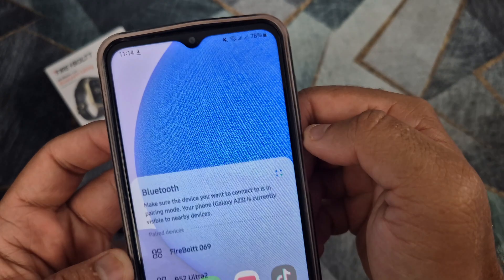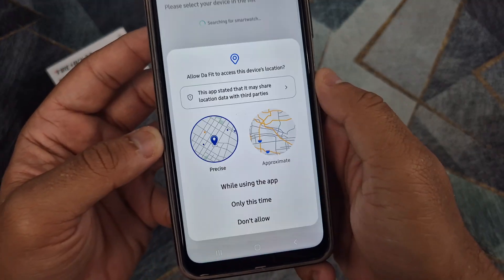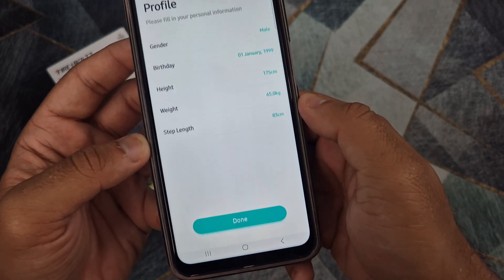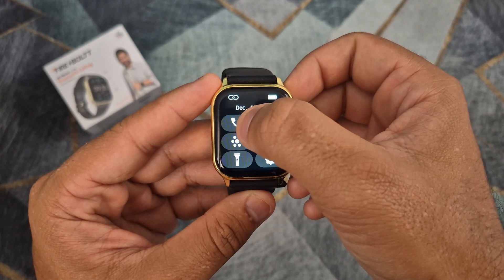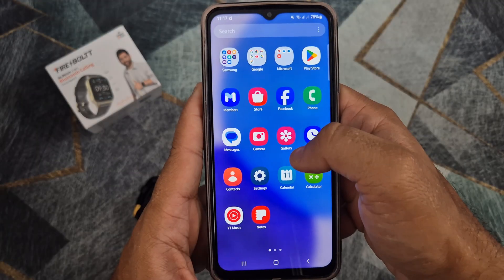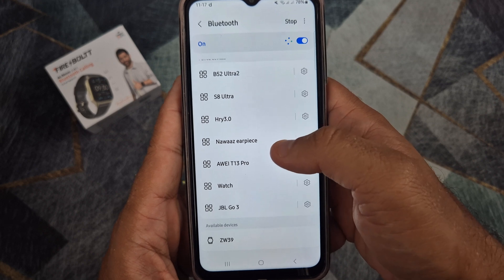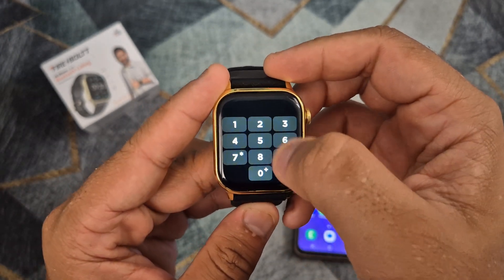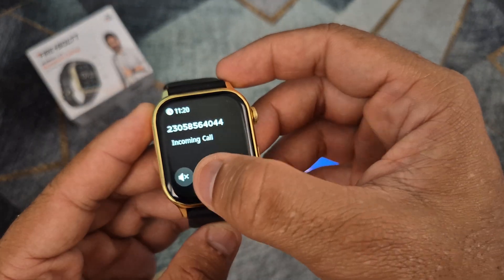Fireboltt Smart Watch Call Settings | How To Activate Phone calls On Any Fire Boltt Smartwatch?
Short, step by step video on how to enable phone calls (both incoming and outgoing calls) on most Fire Boltt Smart Watches using DaFit Application.

How to set enable phone call on a Fire-Boltt Smartwatch.
How to activate phone calls on a Fire-Boltt Smartwatch.
How to make calls on a Fire-Boltt Smartwatch.
How to receive calls on a Fire-Boltt Dafit smart watch.
Fire Boltt smartwatch call settings.
How to activate Fire boltt Smartwatch call.
Fire Boltt Wallpaper WhatsApp Call settings.
Fire Boltt call setting New Update.
Fire Boltt Dafit app settings.